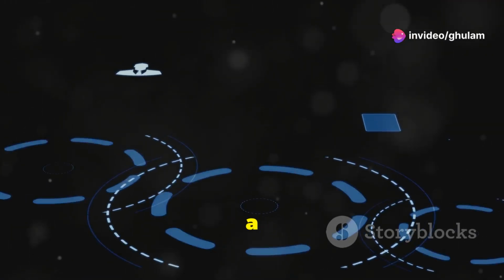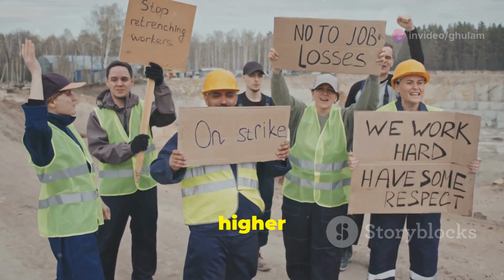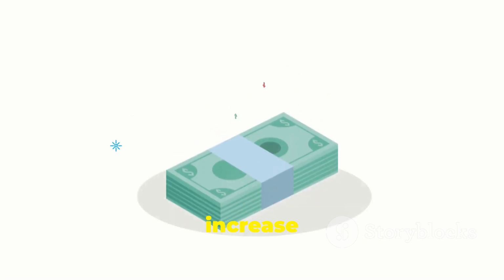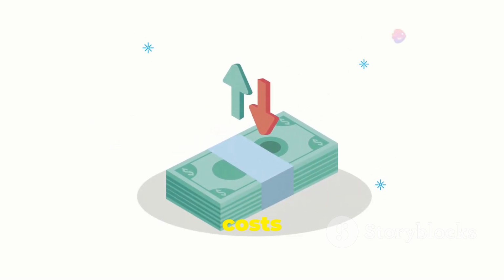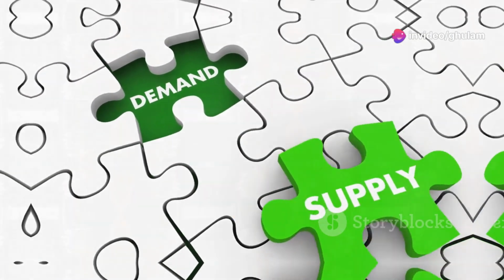The Secrets of Inflation Explained for Non-Economists: Causes and Effects || Economists' Inn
"Why Does Your Coffee Cost More? The Secret of Inflation"

Imagine you're at your favorite coffee shop, and your usual latte costs $5 now, up from $4.50 last month. Curious why prices keep climbing? Welcome to the world of inflation, where the cost of goods and services rises over time, making your dollar worth less than it was yesterday.

In this video, we break down the concept of inflation and explain the main culprits behind it: demand-pull inflation, cost-push inflation, and built-in inflation. Learn how inflation affects your daily life, from the cost of your favorite coffee to the value of your savings.

Key Topics Covered:
Causes of Inflation: Demand-pull, cost-push, and built-in inflation
Historical Examples: Post-World War II era and the 1970s oil crisis
Impact of Inflation on Daily Life: Purchasing power, savings, and investments
Role of Central Banks: How they manage inflation rates
Hyperinflation: The extreme case with Zimbabwe as an example
Why This Matters:
Understanding inflation helps you make informed financial decisions, from saving to investing. Stay ahead by knowing how inflation works and how it impacts your wallet.

Tips for Staying Ahead:
Invest in assets that outpace inflation, like stocks or real estate.
Be aware of the role of central banks and interest rates.
Don’t let inflation erode your wealth. Watch now to become inflation-savvy!